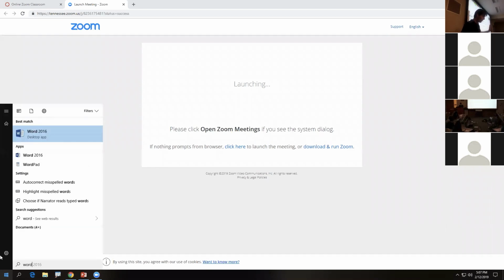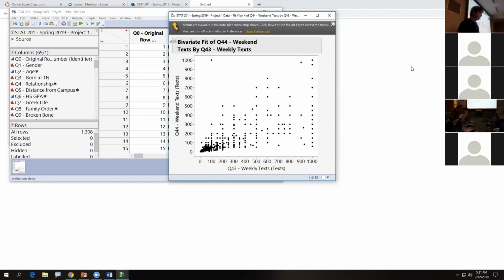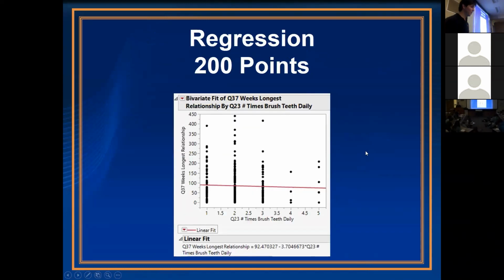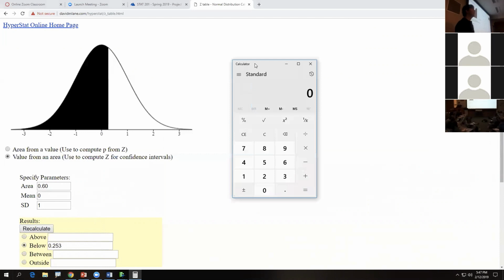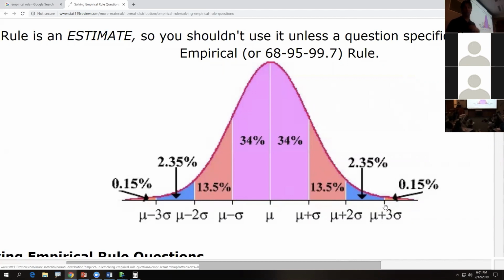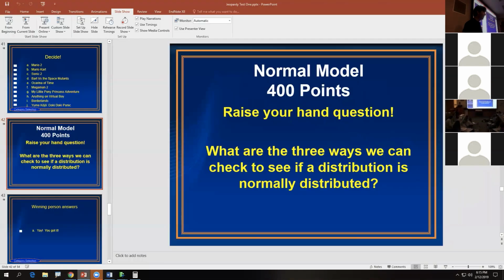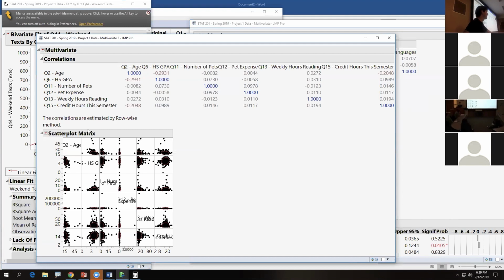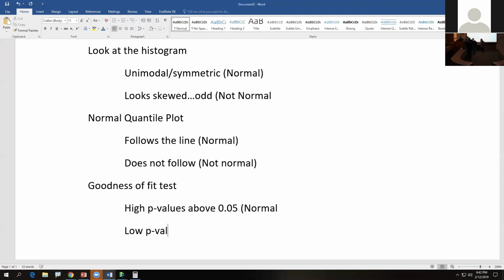Review Test One